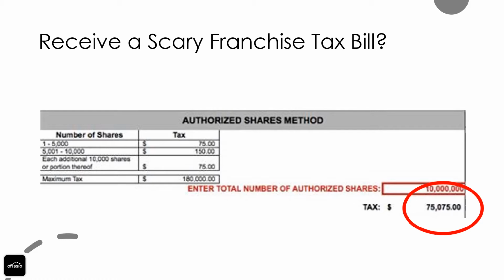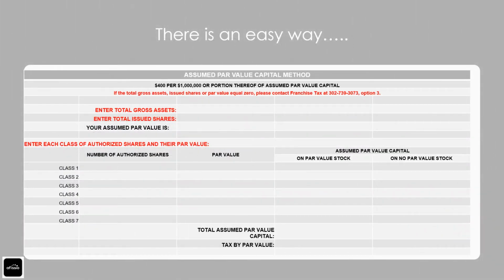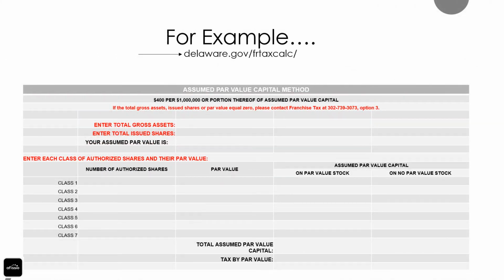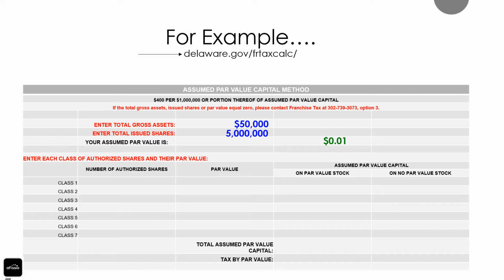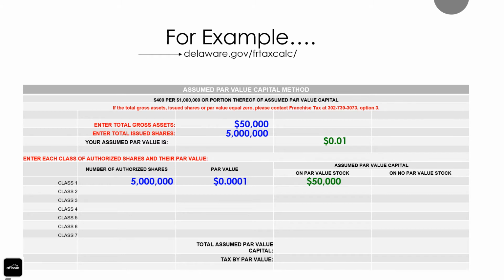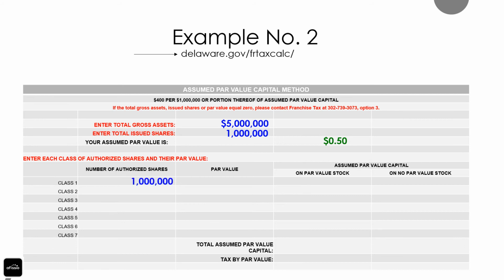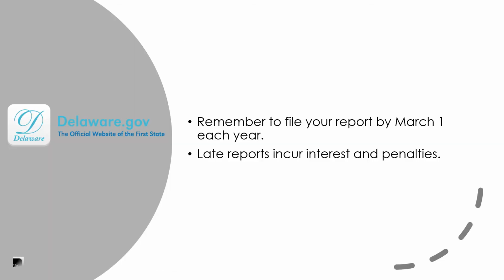Delaware Franchise Tax - How to Calculate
I just received a HUGE tax bill from Delaware!  What do I do?

Have questions?  Want to schedule a free consult?